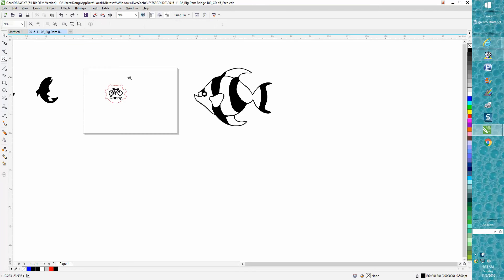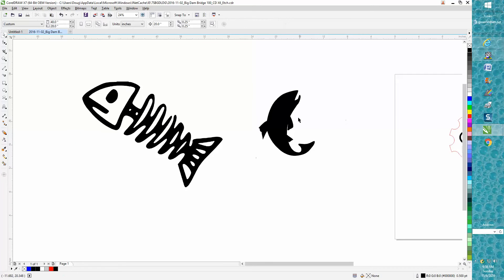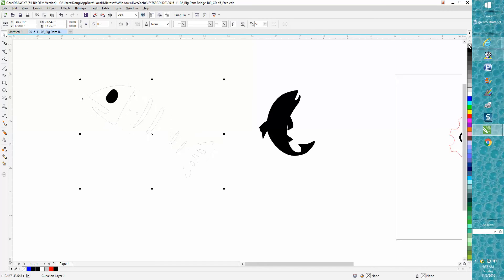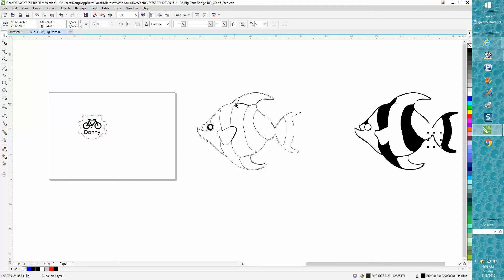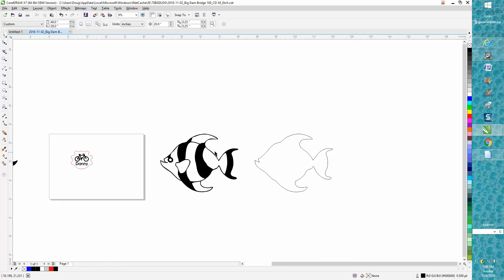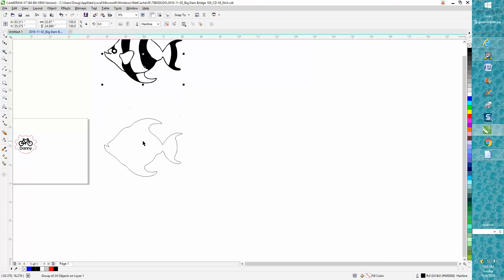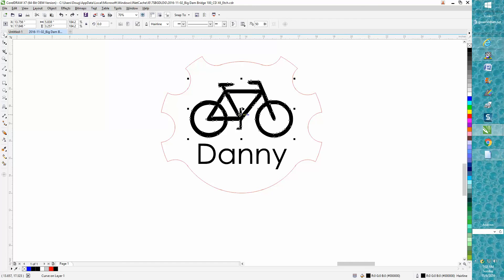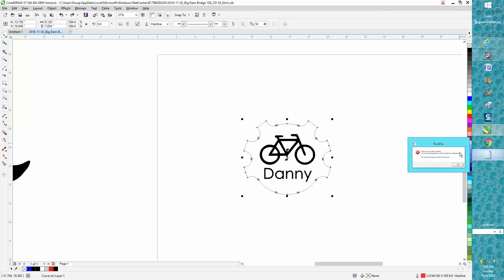Corel Draw Tips & Tricks Looking for Hair lines in clip art